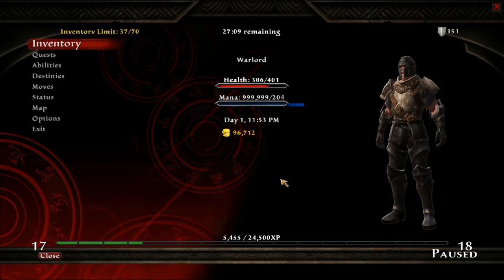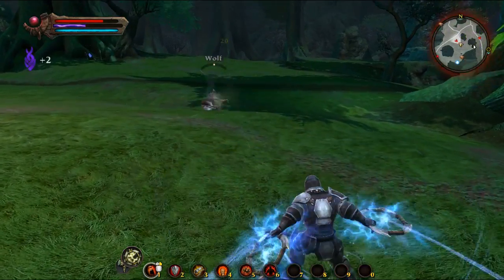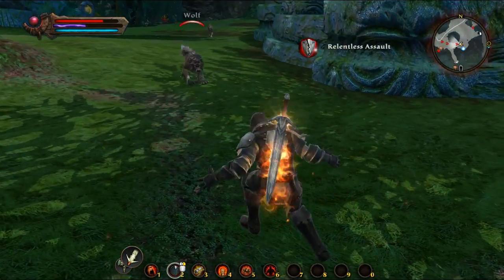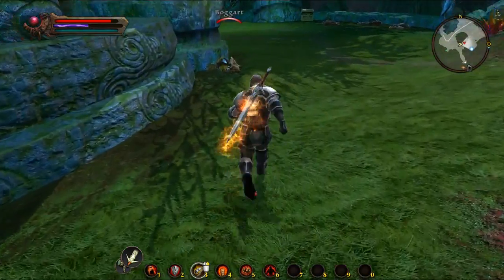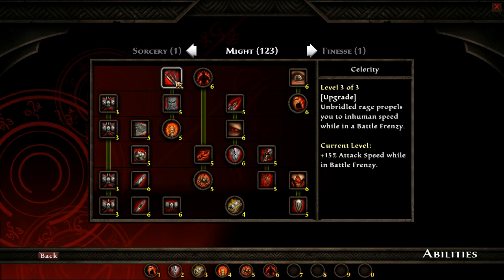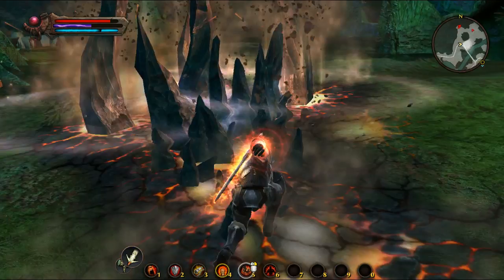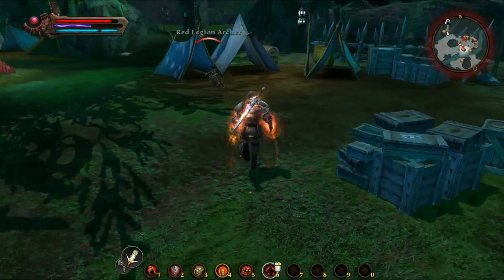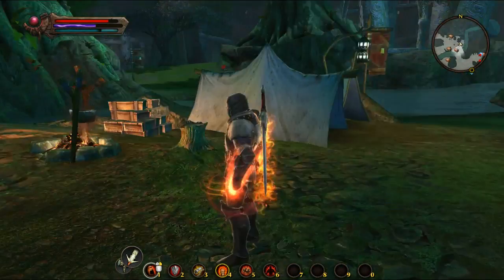Kingdoms of Amalur: Reckoning Skill/Combo for Warrior Pt. 2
This is a series to show the different skill and combo for each class within Kingdoms of Amalur: Reckoning to hopefully help you in determining which class you want to get when this game is released. Keep in mind this is from the DEMO version of the game and the skill may be changed in the final release.